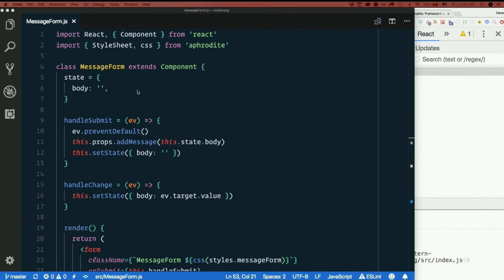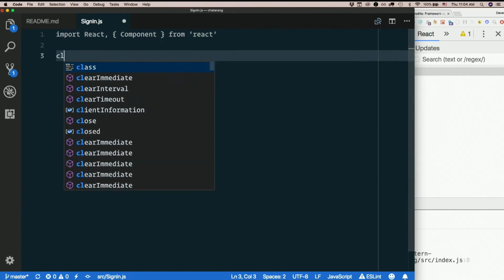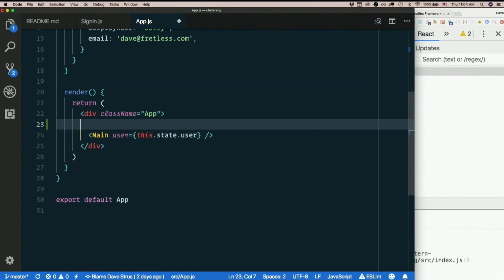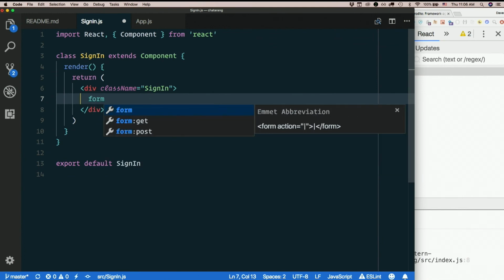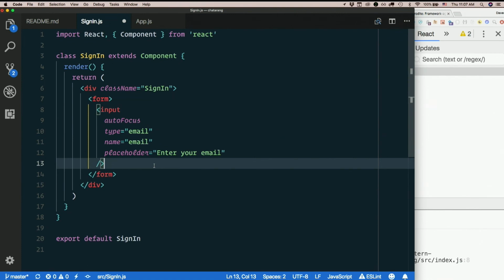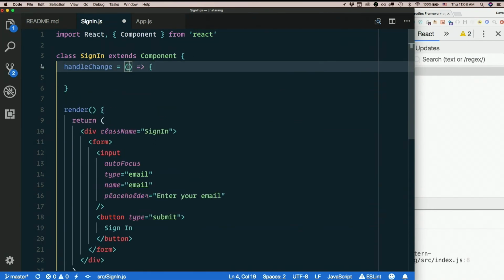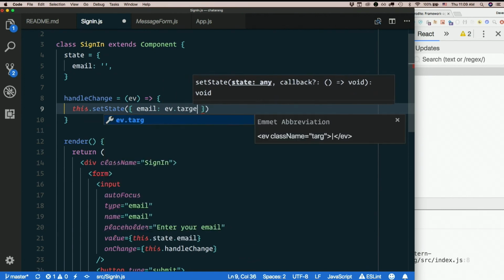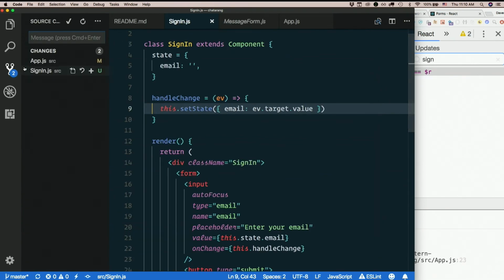Day 7 - Morning, part 11: Add SignIn component with form - XTBC 2018 Session 3